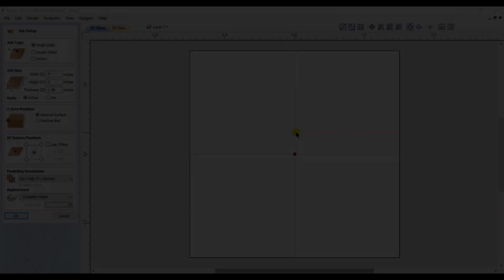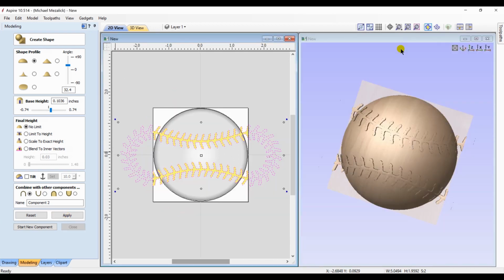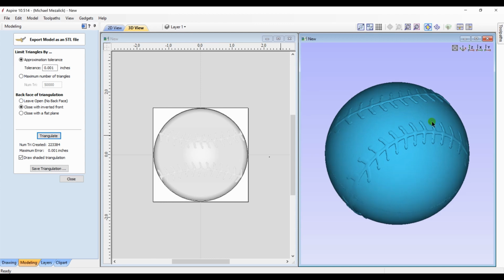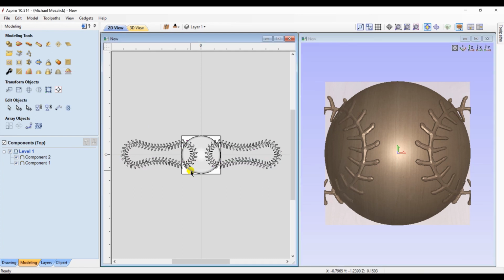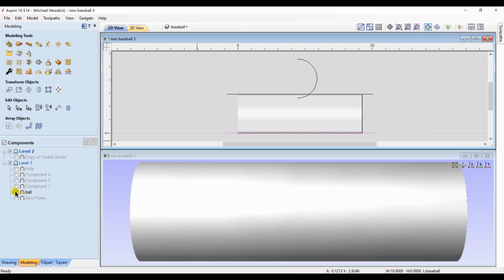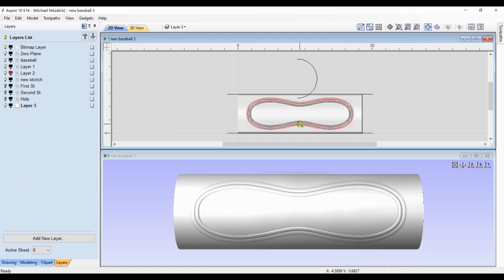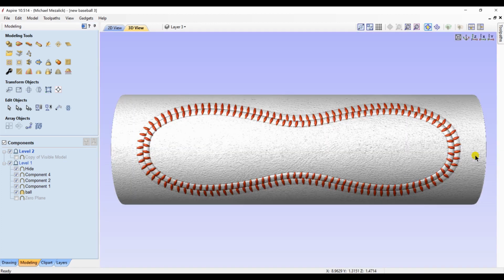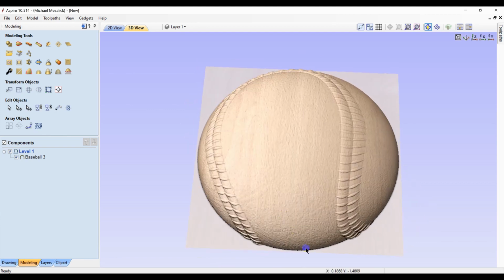Play Ball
Episode 39
In this episode we’ll walk thru the steps of a rather unique approach to create a 3D model of a baseball.
We’ll be using the Vectric Aspire software for this project.

This channel covers:
👉 VCarve
👉Finishing
👉Toolpathing